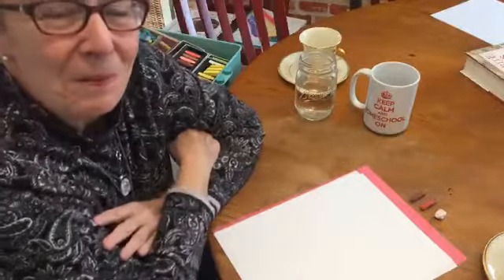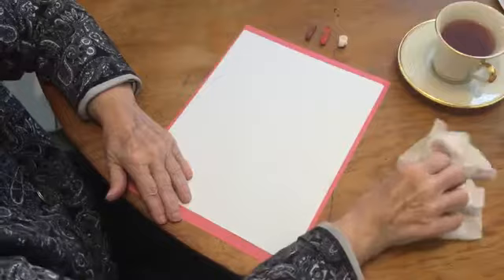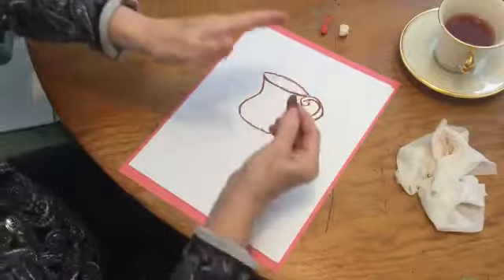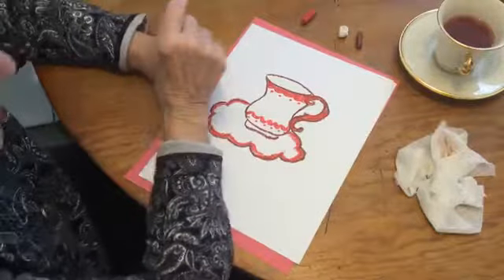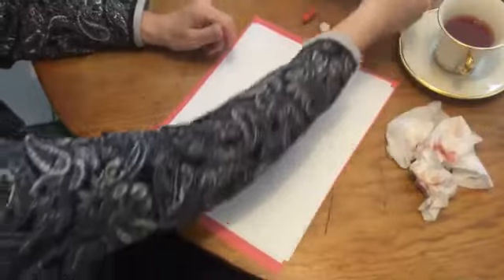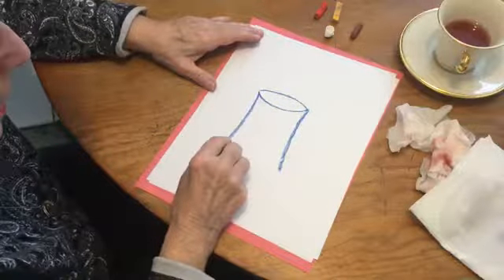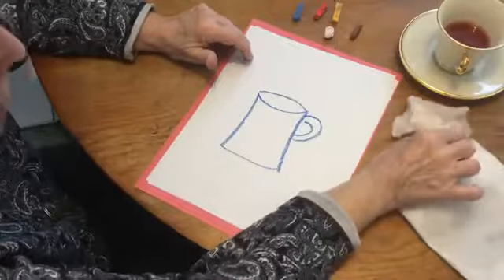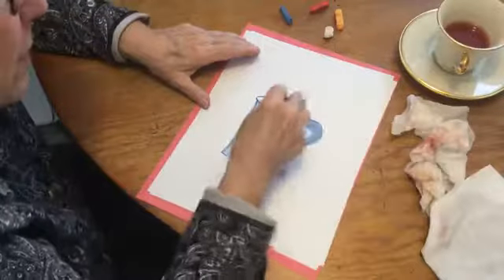Tea Time Art with Chalk Pastels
Paint a dainty tea cup or a Superman mug with Nana's video art lesson. You ARE an artist! If you have been following art lessons with us, you will know that we love to share video lessons for tea time topics. In fact, one of the bonuses with You ARE an Artist Clubhouse membership is Tea Time Art Lessons for favorite books like Green Ember, Winnie-the-Pooh and more! Please be sure to share this lesson with a friend.
for even MORE video art lessons, You ARE an Artist Clubhouse membership and more!